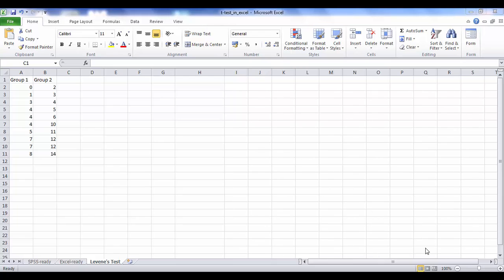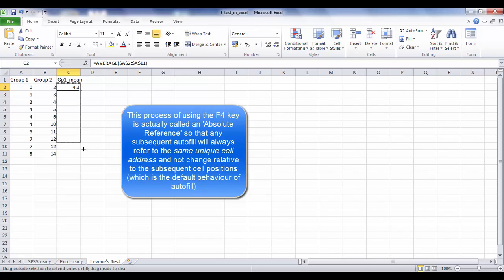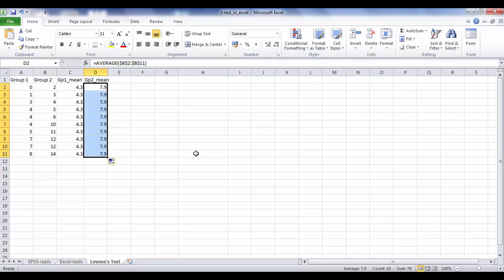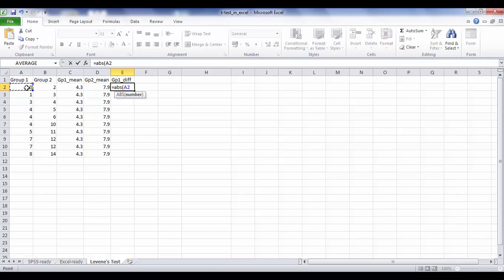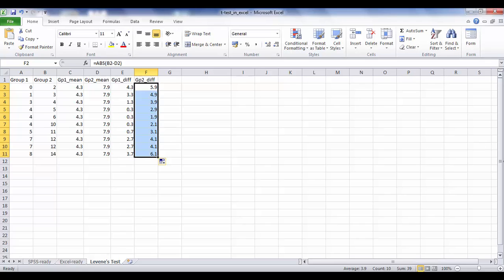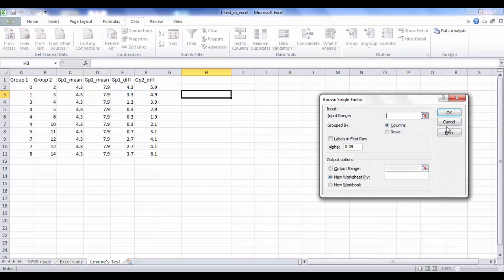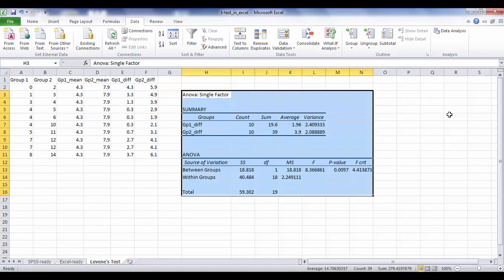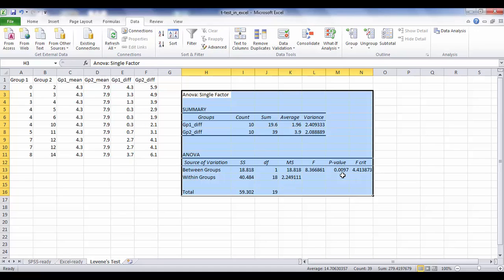Levene's test using Excel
How to test for the similarity of variance (known as 'homogeneity of variance') with two groups using the Levene's test in Excel.